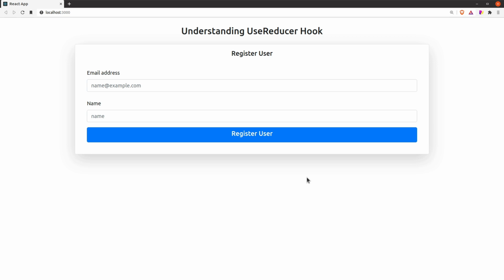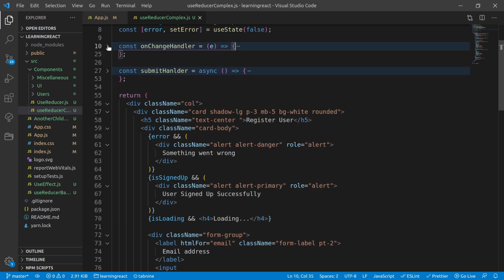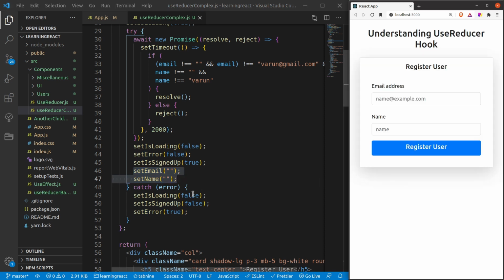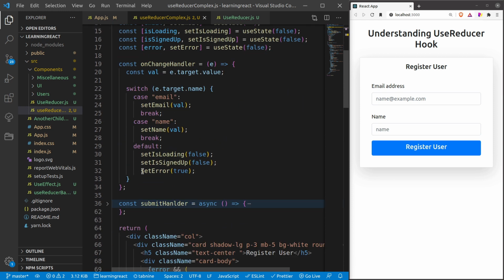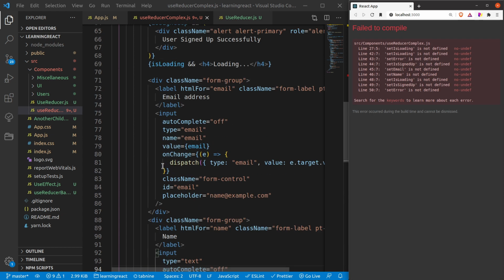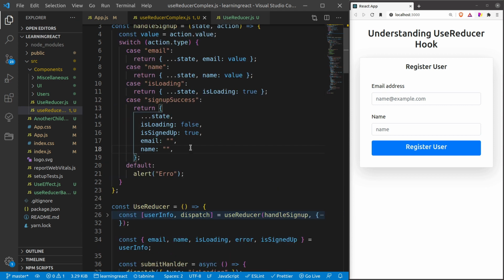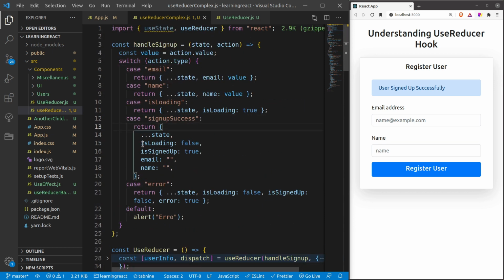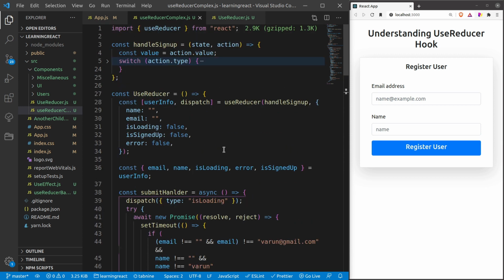Practical useReducer Hook with Example (Final Thoughts) Part 3 | React Hooks tutorial for Beginners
Here we will be showing you the app created using useState and its complexity. Then we will go step by step to convert the same app using the useReducer hook to actually see the whole process and the benefits of switching to using the useReducer hook instead of useState.

You will actually see how to make a choice between usage of useState and useReducer hook in a practical situation where you have to decide on your approach.

Topics Covered:
Demo of App built using useState
Explaining the codebase of the demo app
Adding useReducer in the app
Converting the whole app to use useReducer hook instead of useState
Summary
Final Thoughts